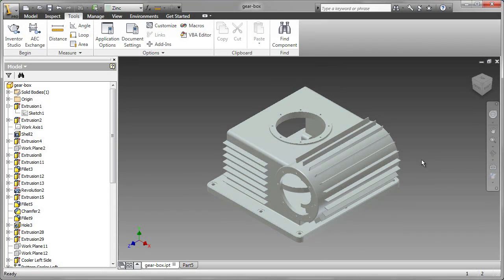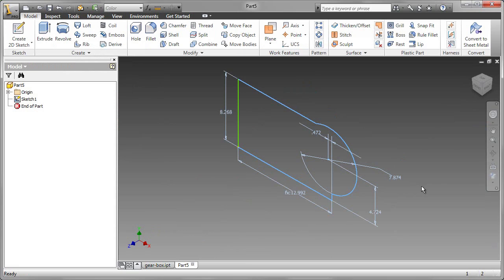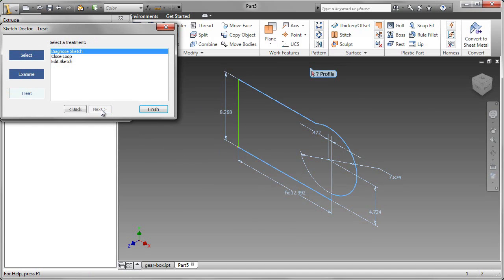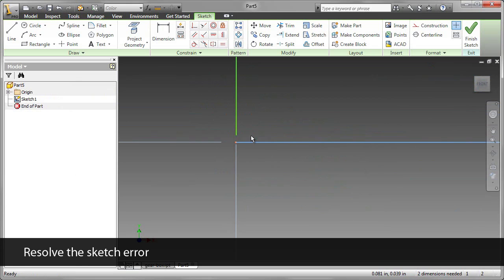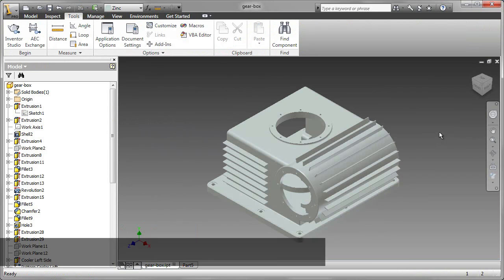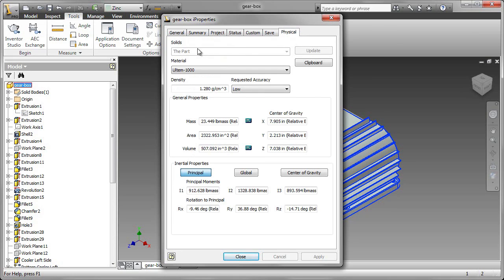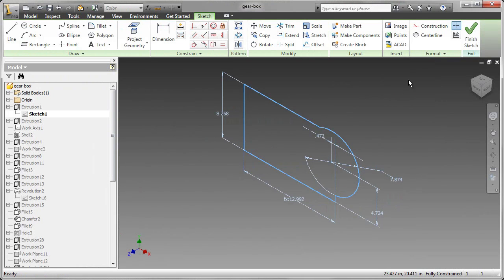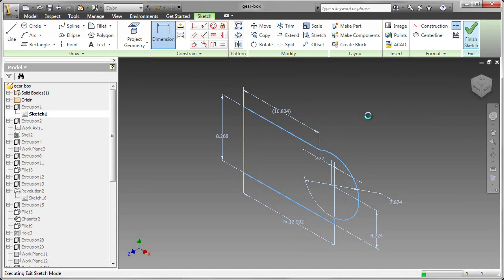Parts: Video Four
Repair a sketch using Sketch Doctor, edit part properties, and review formatting a sketch